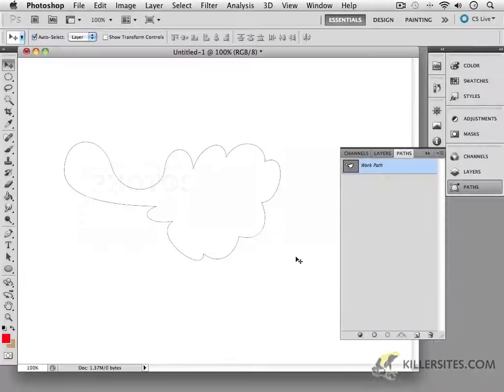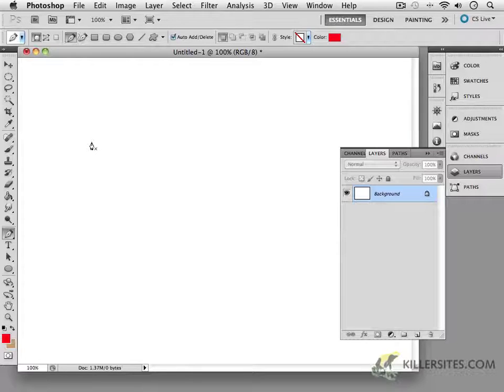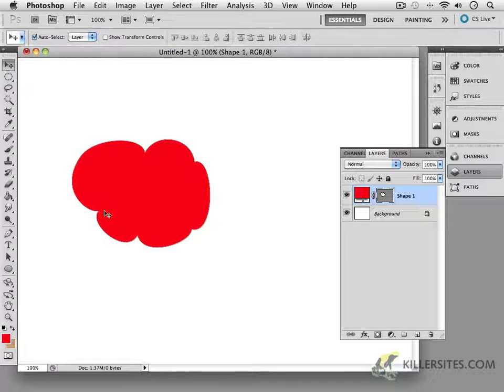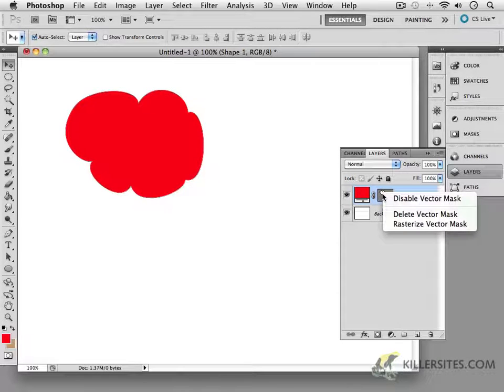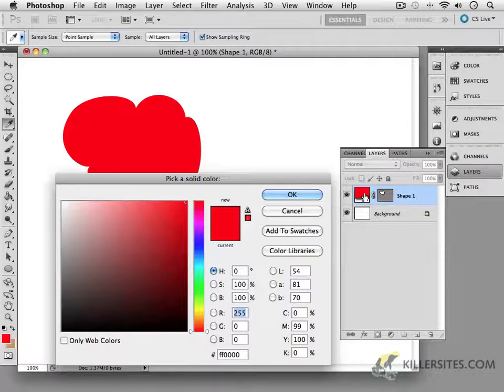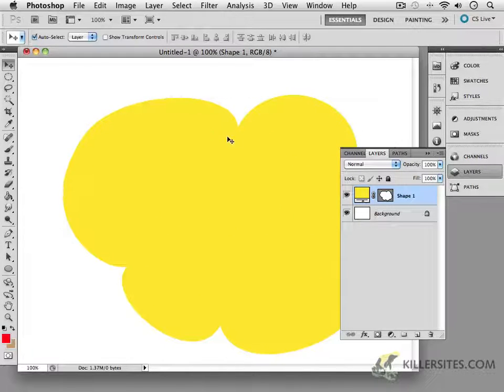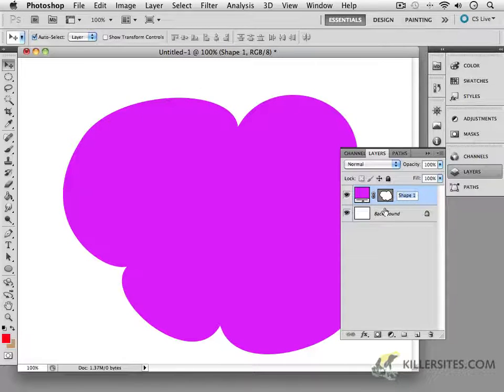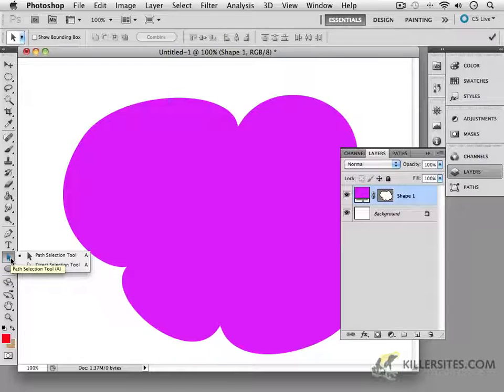Photoshop CS5 - Shape Layers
In this video tutorial, we continue teaching about vector based drawing with taking a look at shape layers. From our Photoshop CS5 Disc 2 course.